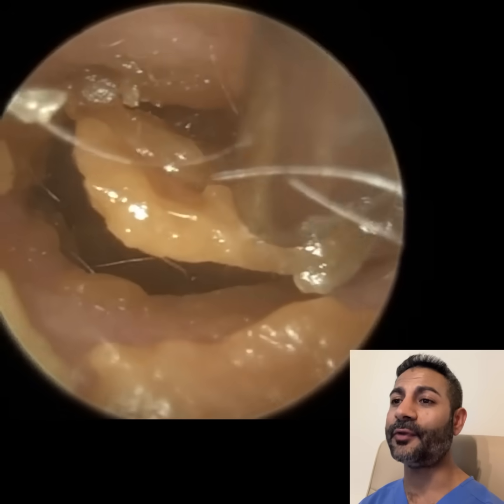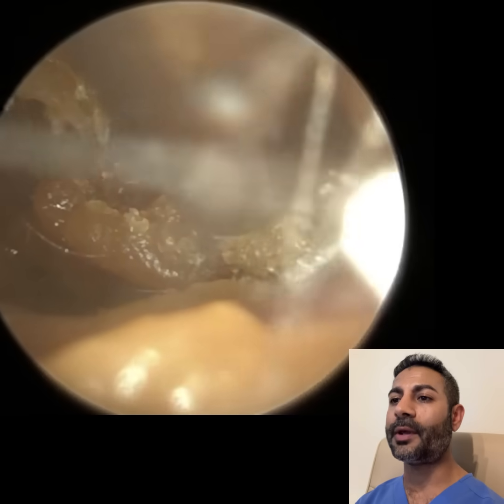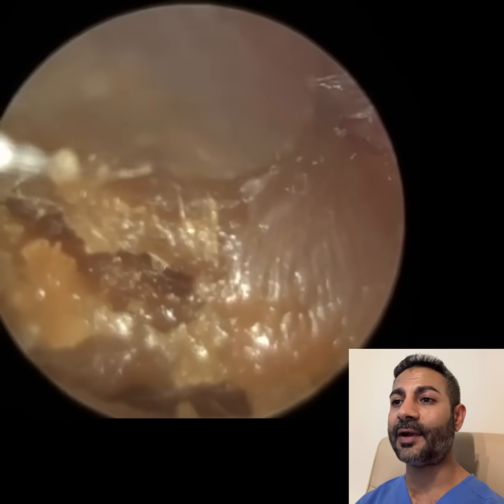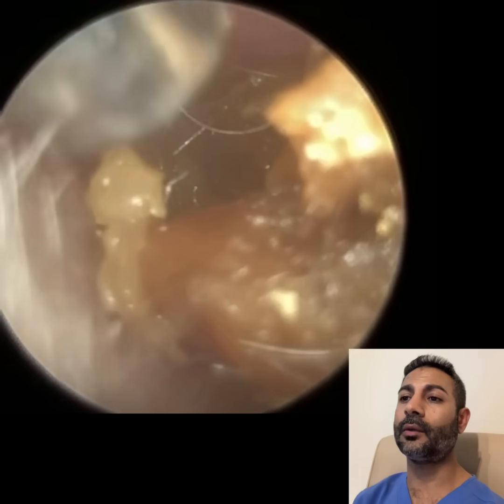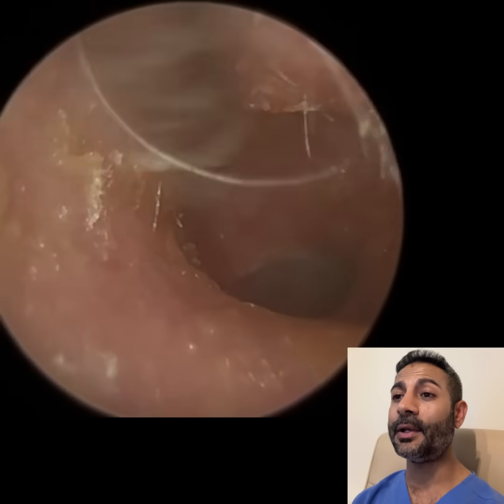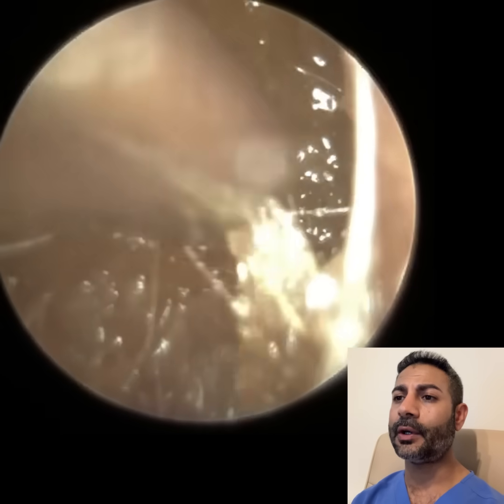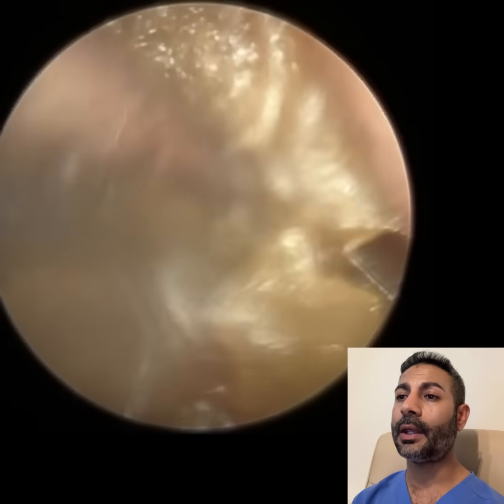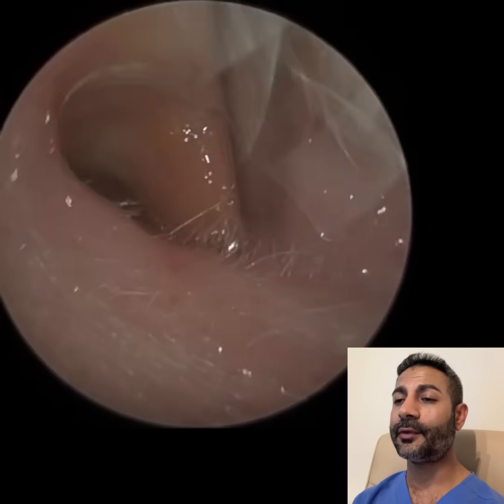1,671 - Surfer’s Ear Bony Spur Ear Wax Removal | Endoscopic Microsuction Procedure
This video documents ear wax removal in an ear canal with a bony spur, an anatomical variation that can narrow the canal and increase the likelihood of wax impaction.

Using endoscopic vision combined with microsuction, the wax was removed safely under direct visual control, allowing precise extraction while protecting the ear canal and eardrum.

Ears with bony spurs often require professional management due to the increased risk of recurrent blockage and difficulty with removal.

Procedure performed by Consultant Audiologist Mr Neel Raithatha at The Hear Clinic in Leicester.

For professional ear wax removal in Leicester:
The Hear Clinic